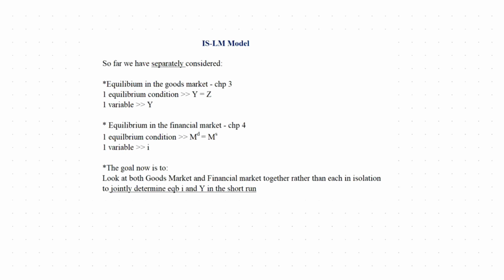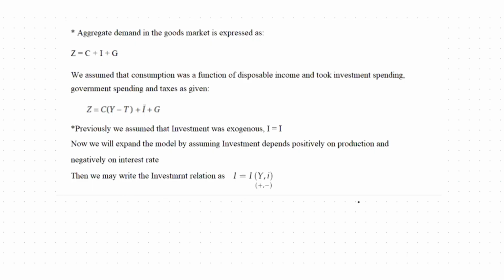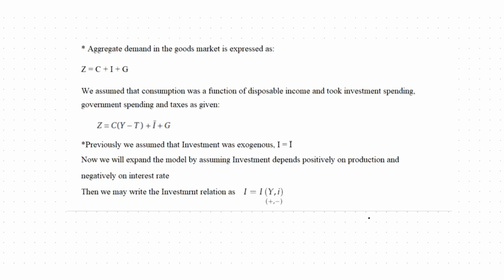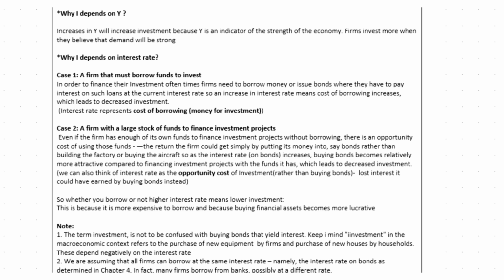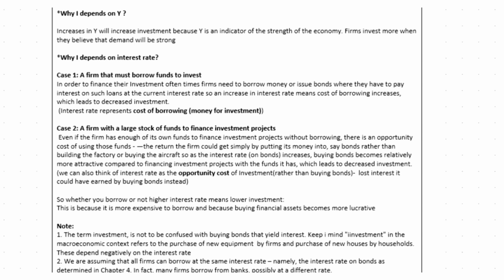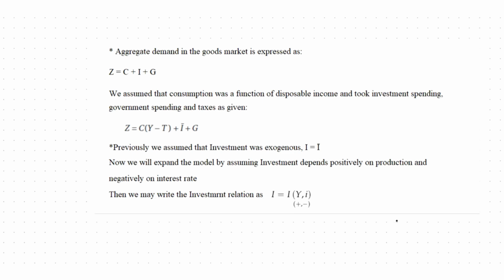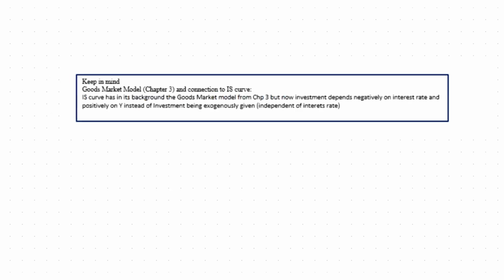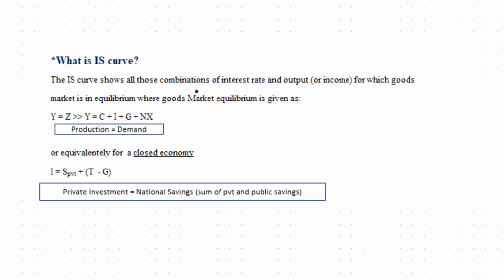IS-LM Model Part 1 : What is IS curve & its connection to Goods Market model | Blanchard Chapter 5